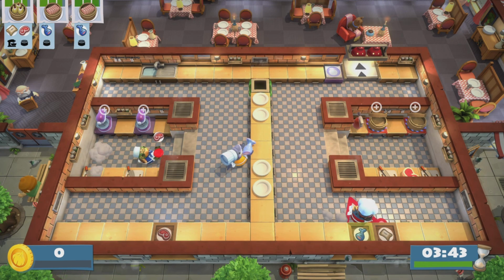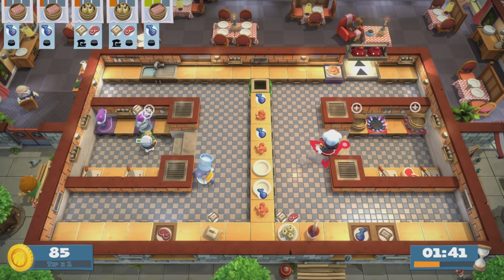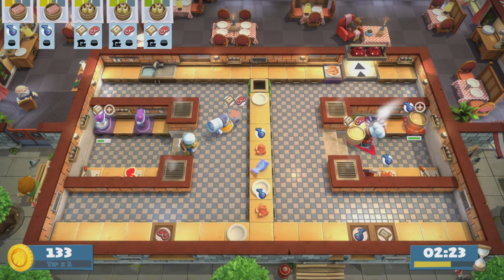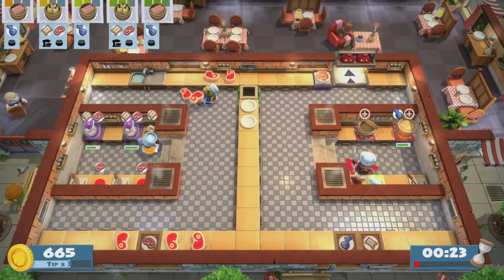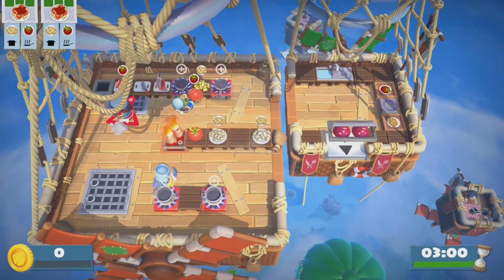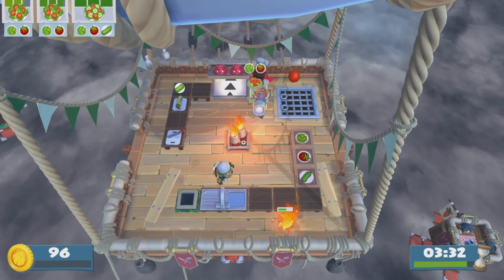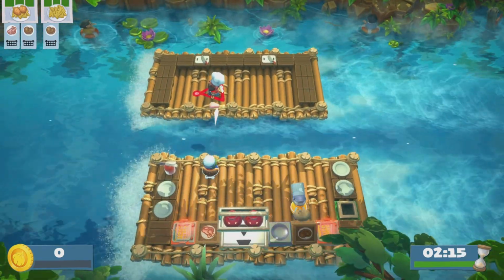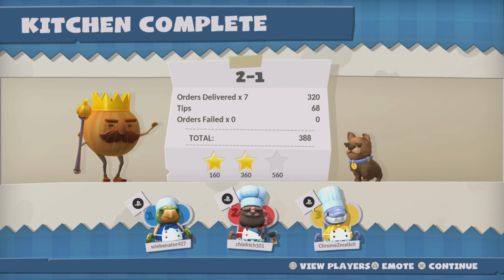Give me the plate! Overcooked Funny Moments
This is what happens when you put three idiots in a kitchen.